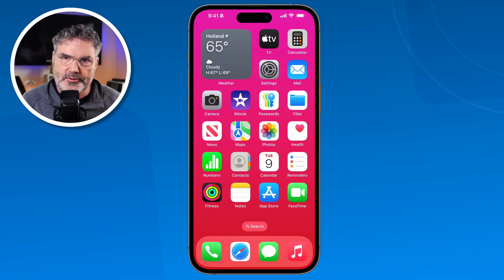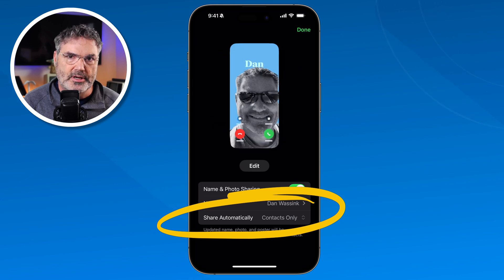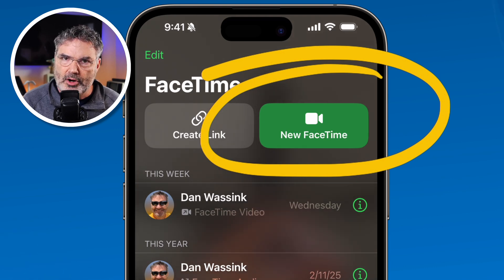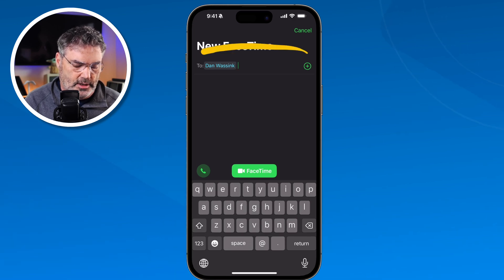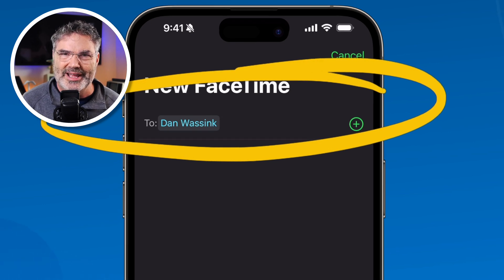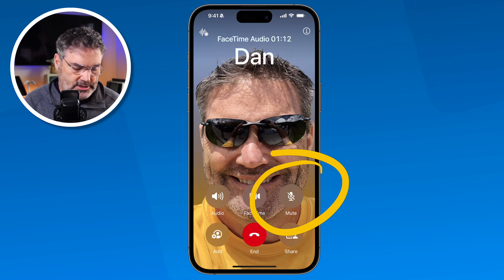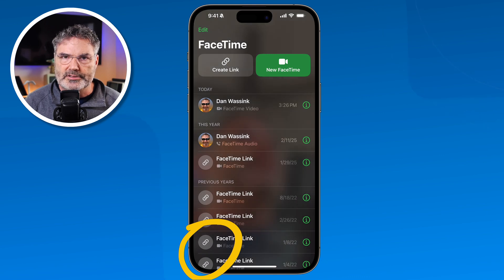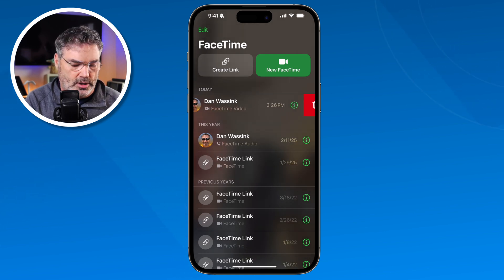Never used FaceTime on the iPhone? Find out how easy it is to use today!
In this video, I show how to start a FaceTime call, create and share call links, switch between audio and video, share your screen, and even take a FaceTime photo. You’ll also see how to view and delete your call history. Watch now and get comfortable using FaceTime with iOS 18.

Chapters:
00:00 - Introduction
00:38 - Edit your Profile
02:15 - FaceTime Call vs Link
04:01 - Video Call vs. Audio Call
04:48 - Make an Audio Call
05:13 - Audio Options & Transfer to Video
05:50 - Mute the Microphone
06:16 - Add more People to a Call
06:46 - Share Screen
07:35 - End Call
07:52 - Make a FaceTime Call
08:46 - Show/Hide Controls
09:15 - Add More people to a Call
09:48 - Live Captions
10:25 - Audio & Video Options
11:13 - Mute and Share Screen
11:42 - Switch Cameras & Add Effects
13:14 - Take a Screenshot
13:32 - Create Links for Calls
14:25 - Manage Call History
14:44 - Wrap Up
15:34 - About Me